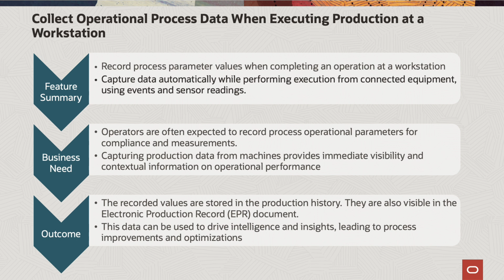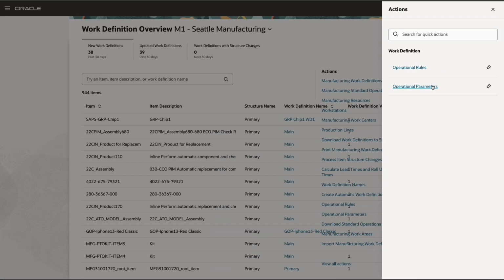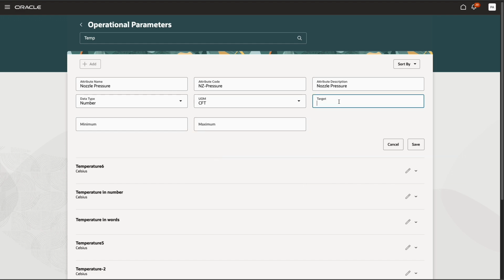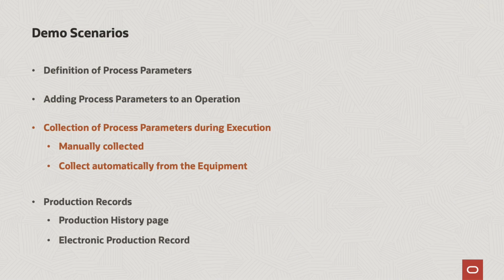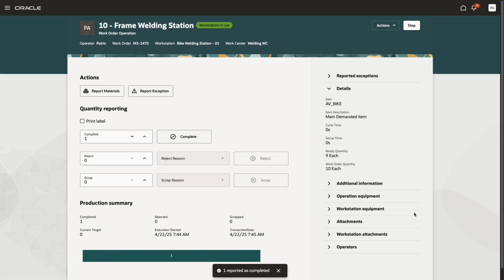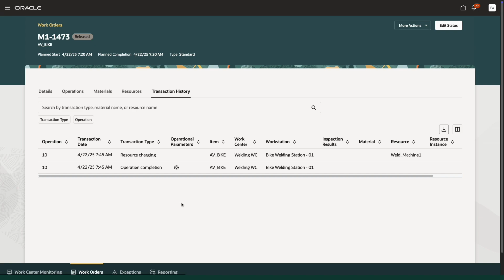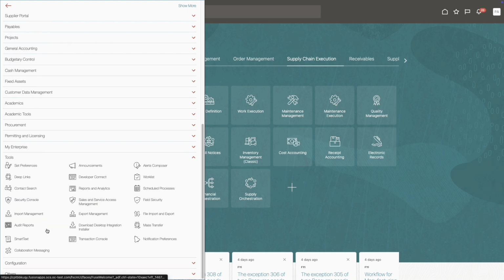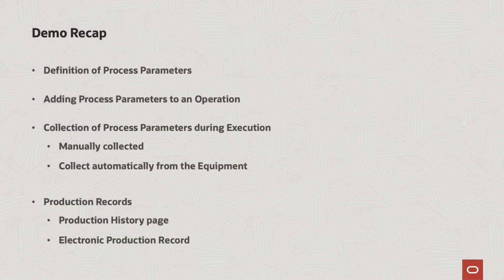Collect Operational Data When Executing Production at a Workstation